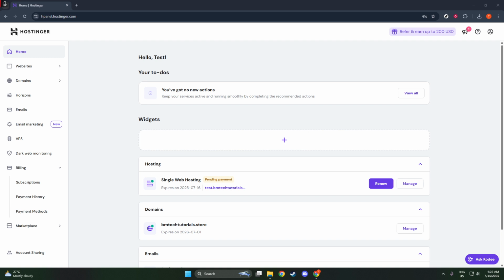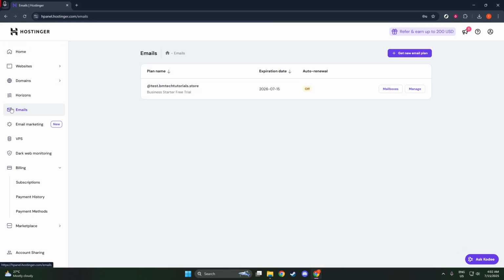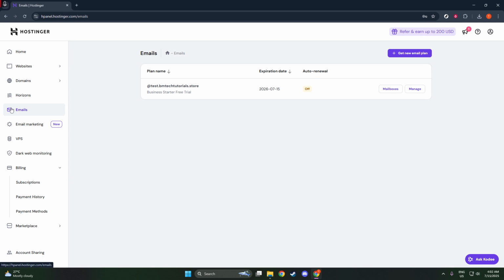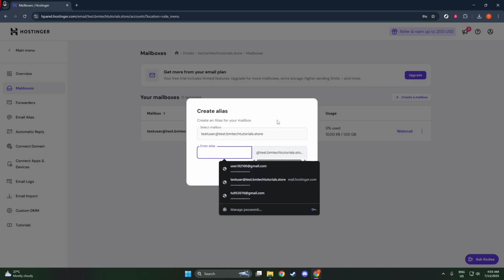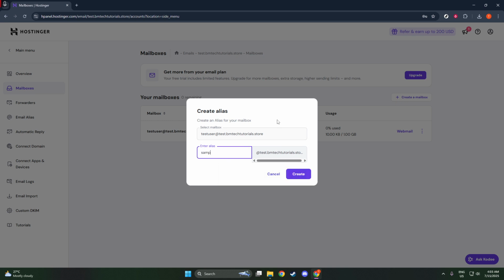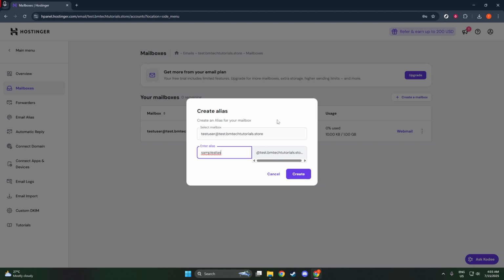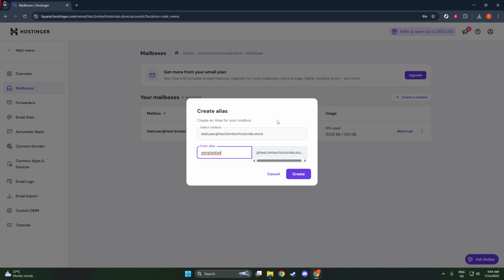How to Change Hostinger Email ID [2026 Full Guide]